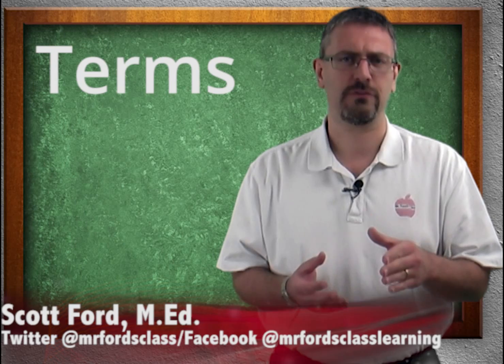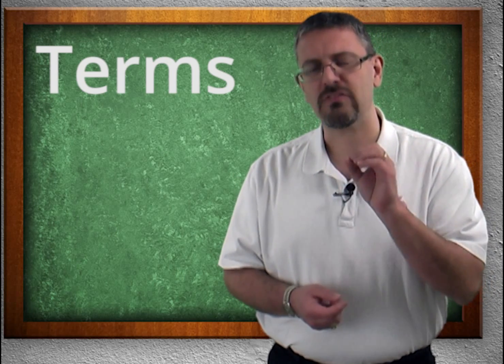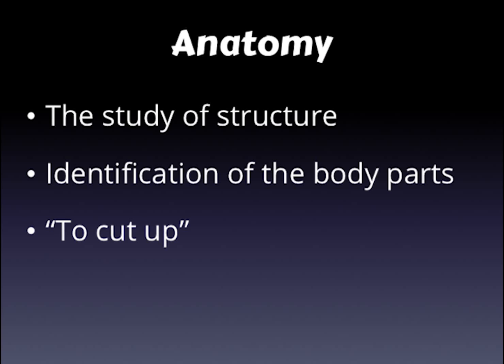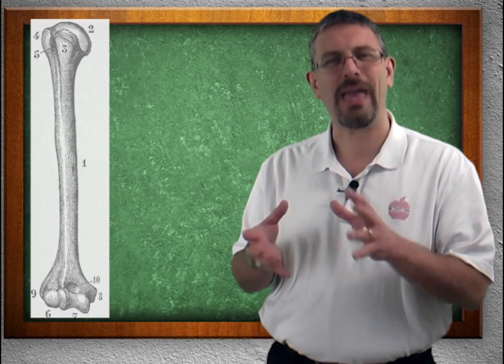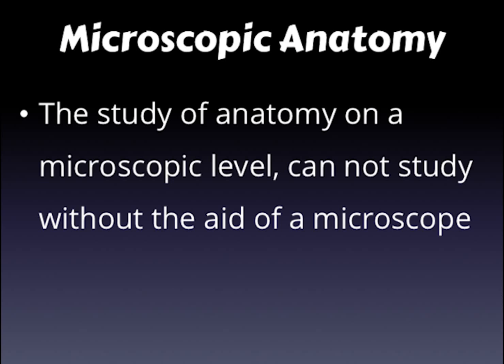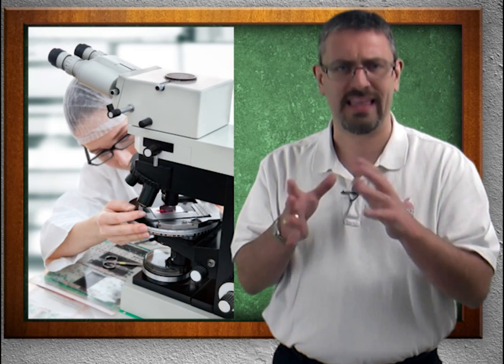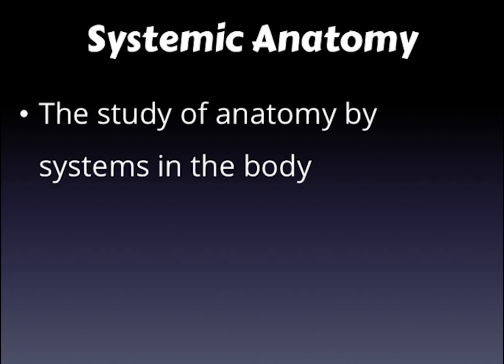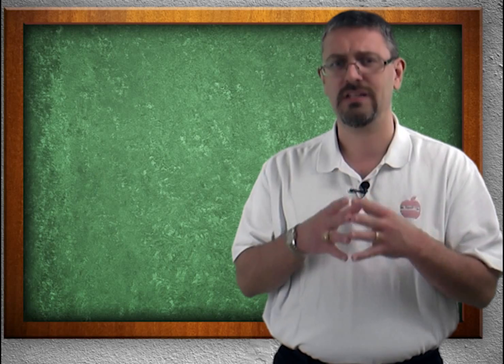Introduction To Anatomy Physiology: Anatomy Terms (01:02)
Introduction To Anatomy Physiology: Anatomy Terms (01:02)

This video covers the basic anatomical terms you need to know in order to succeed in your A&P class. It is a concept that all Anatomy and Physiology students need to grasp early on in their studies (Anatomy & Physiology Lectures).

Lesson 2 in our Introduction to Anatomy and Physiology series, part of our Anatomy and Physiology lecture series.